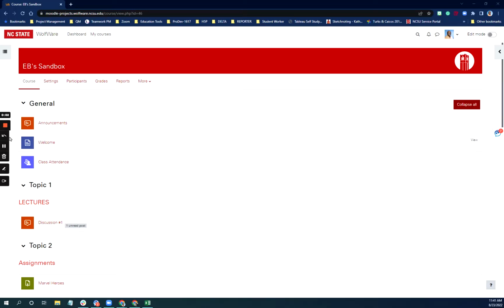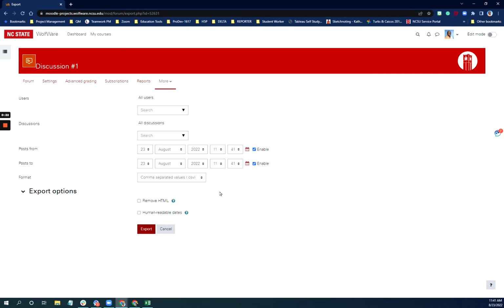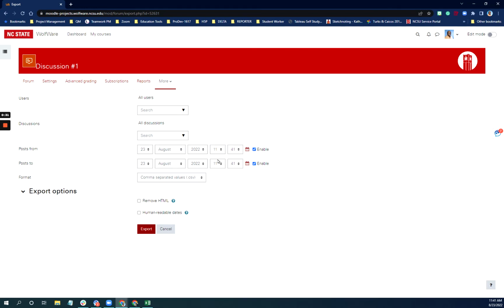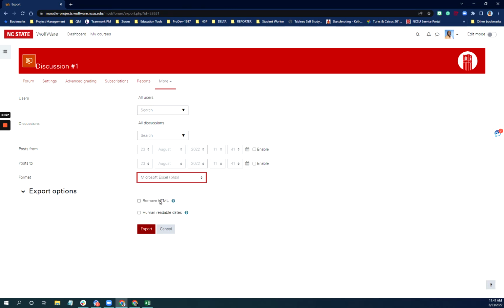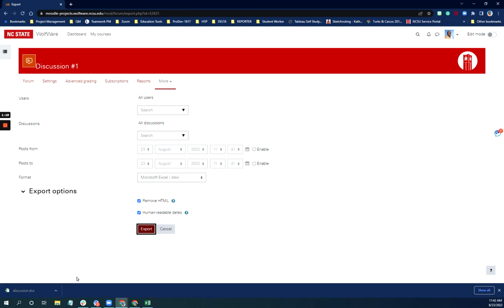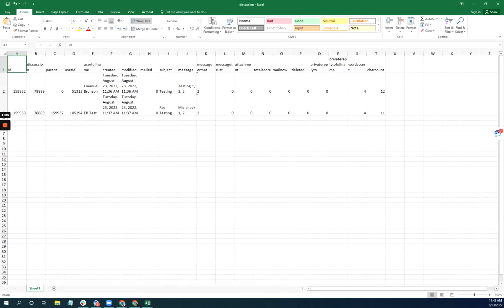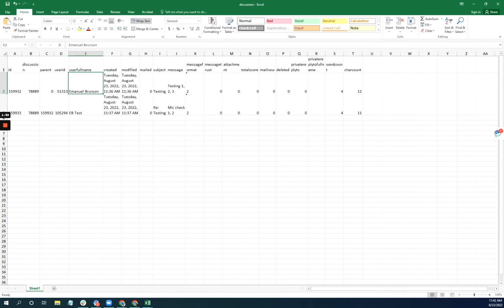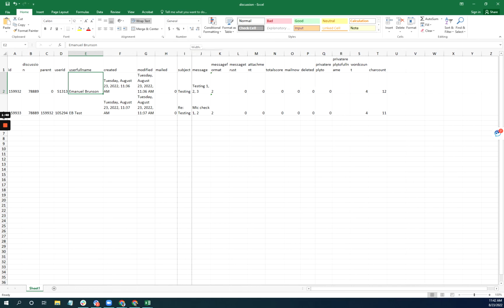Moodle (4.0) Forum - Exporting discussions